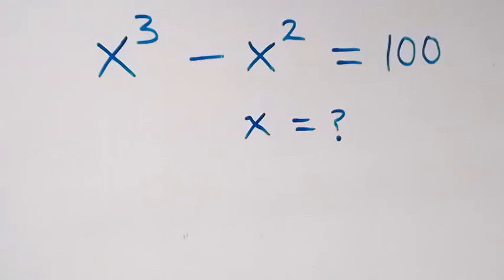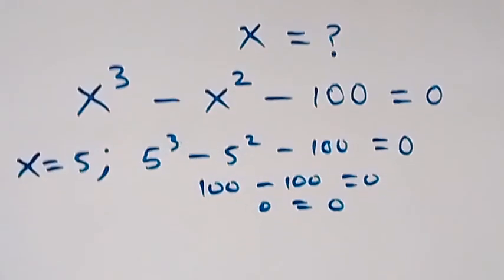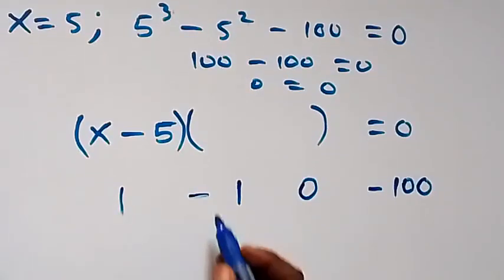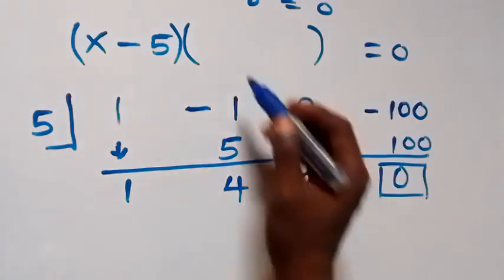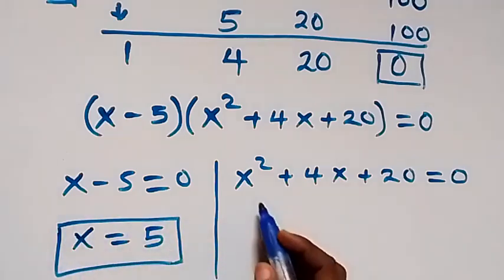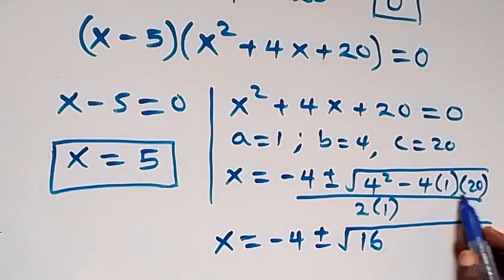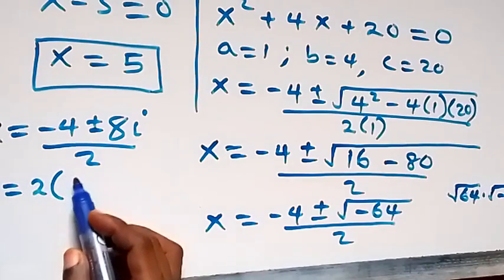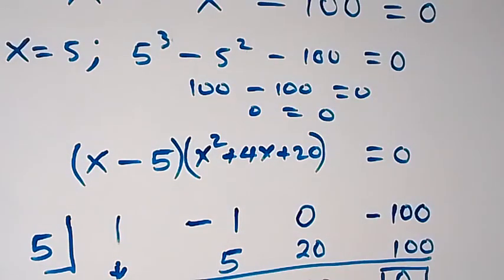A Nice Math Olympiad Algebra Problem | Find the Value of X